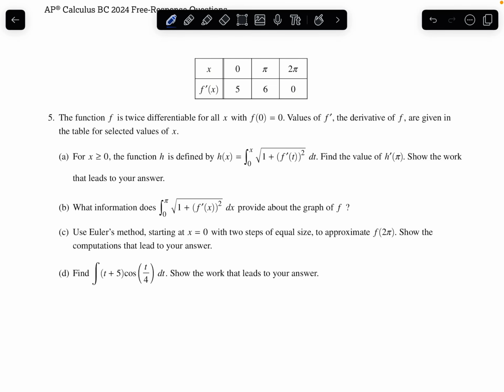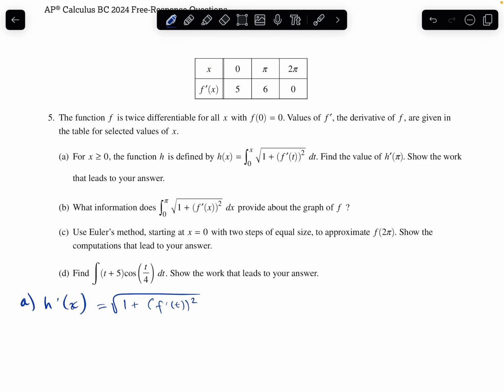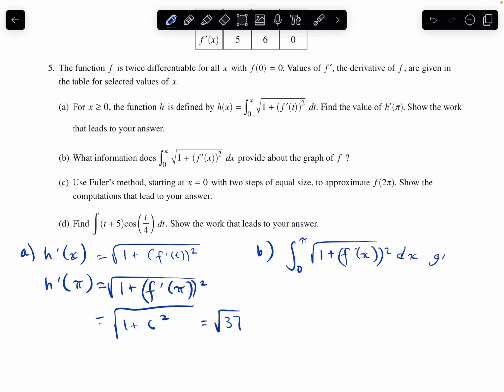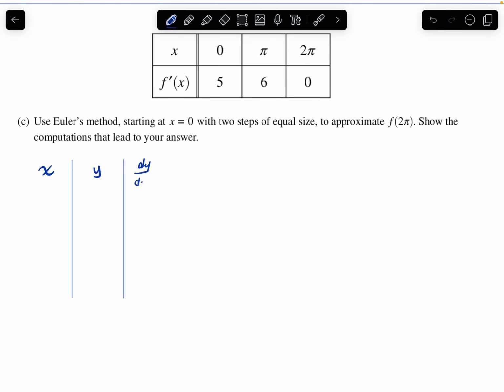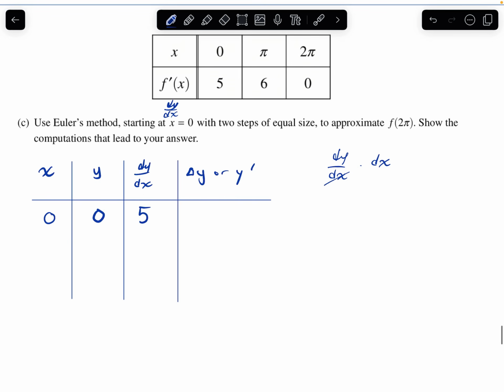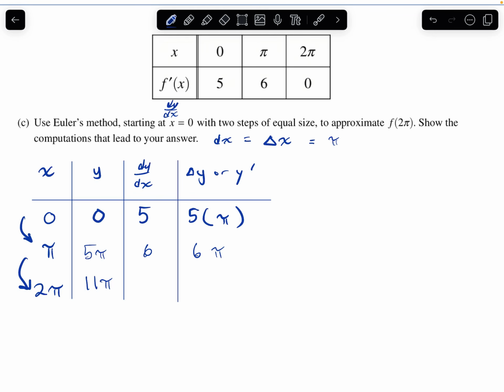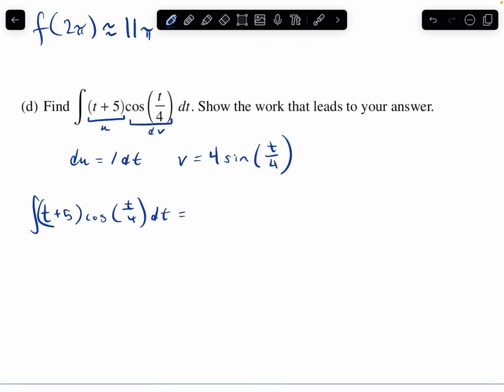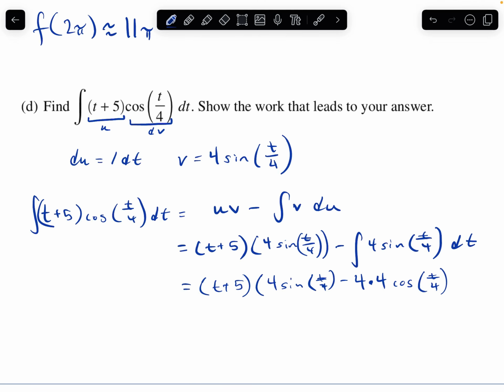AP Calculus BC 2024 FRQ #5 (Non-Calculator)